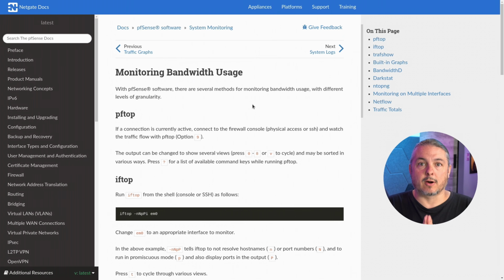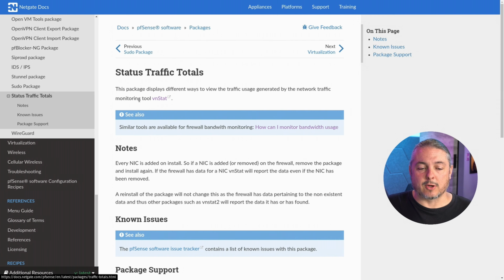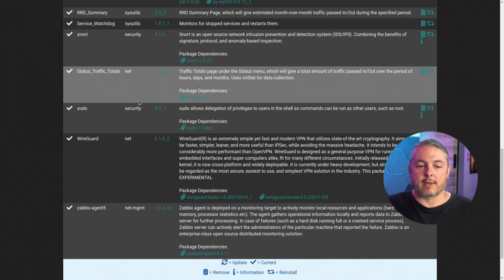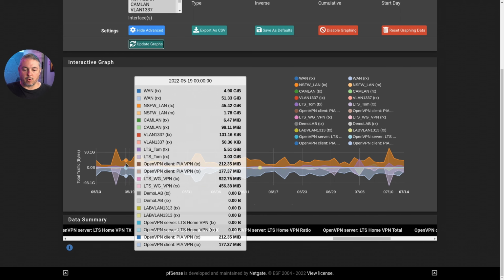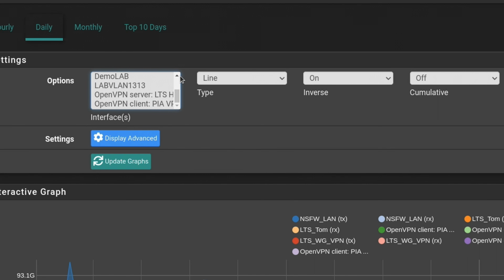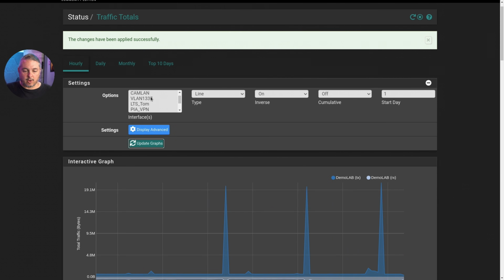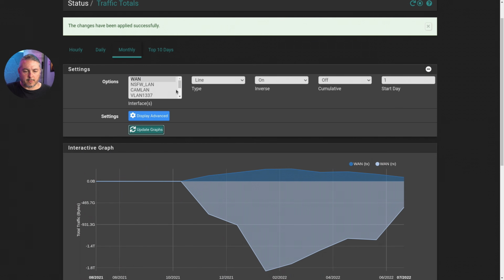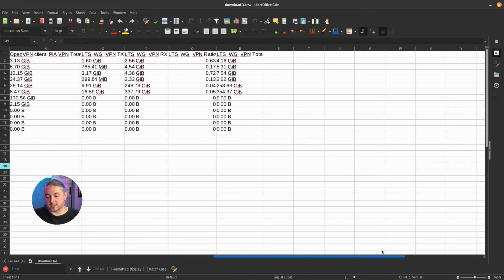How To Get Traffic Totals Graphs Per Interface in pfsense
How to Configure Traffic Monitoring with ntopng on pfsense

Lawrence Systems Shirts and Swag

⏱️ Timestamps ⏱️
00:00 pfsense Status Traffic Totals
00:52 pfsense documentation
02:26 How to Use Traffic Totals
04:55 Export Traffic Totals as CSV